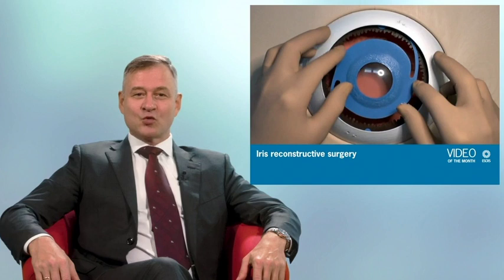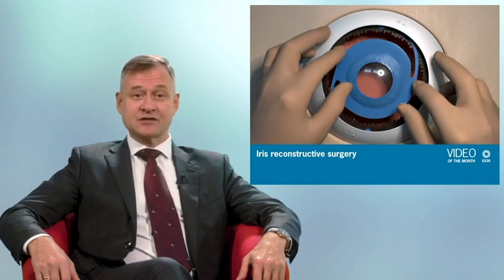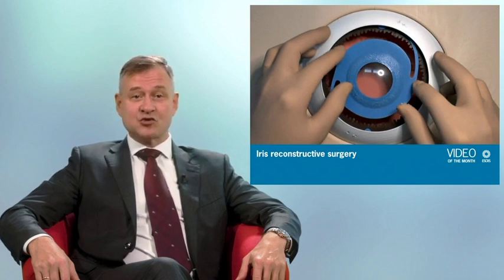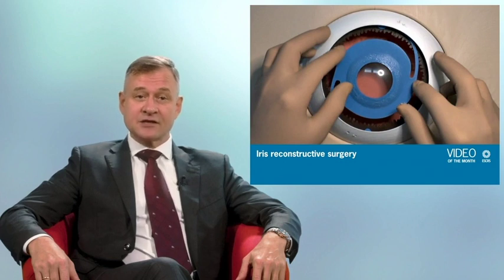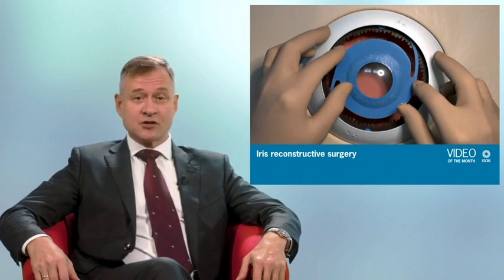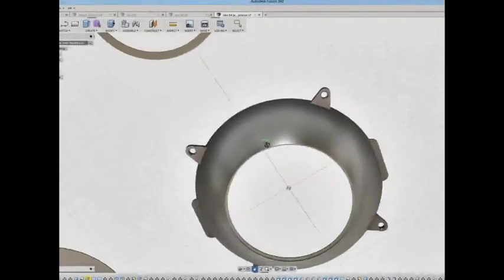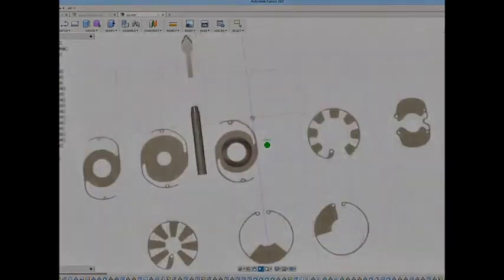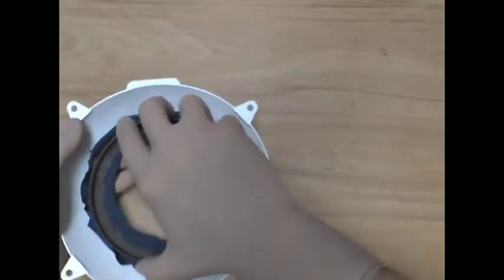ESCRS Video Of The Month, December 2018: Iris reconstructive surgery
Boris Malyugin (Russia) introduces this video from Jirí Cendelin (Czech Republic), this video was the 2018 ESCRS Video Competition winner. The presentation describes the design of a large model of the anterior eye for strategising and practising iris surgery. Ten times larger than a typical human eye, the model can be used to practise a range of surgical manoeuvres, including incisions and suture techniques, using similarly scaled tools. The model also includes scale models of capsular tension rings and aniridic IOLs for placement in the sulcus and capsule.

The 'ESCRS Education Portal' brings together all of the ESCRS's online education resources and provides multiple learning opportunities for ophthalmologists all year round. Discover more